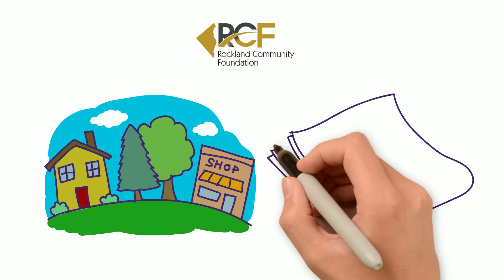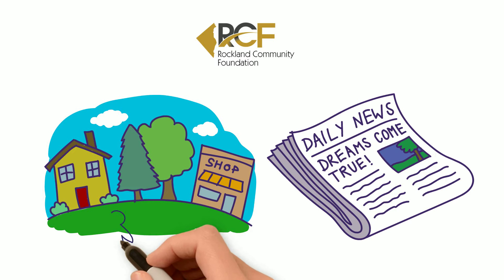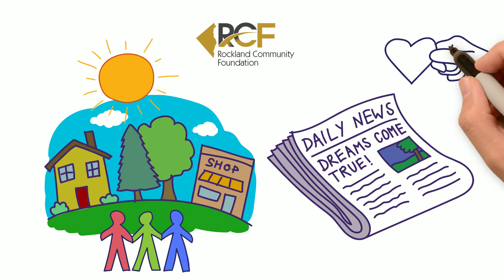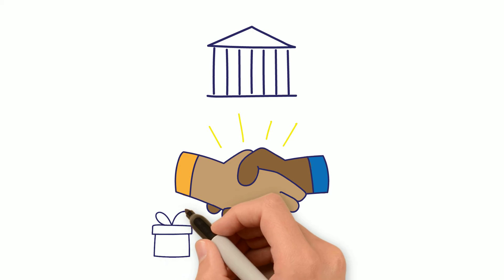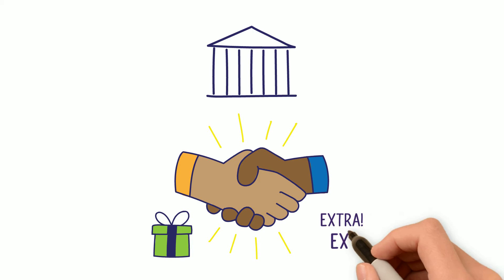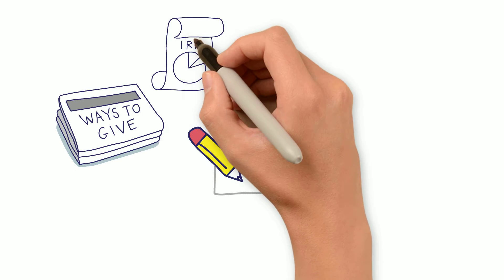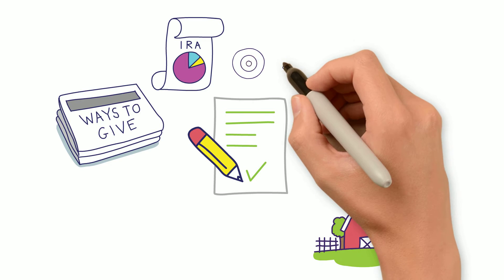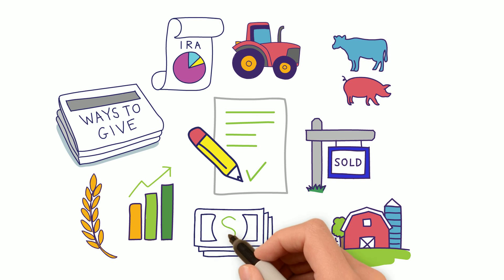WHAT IS A CF ROCKLAND